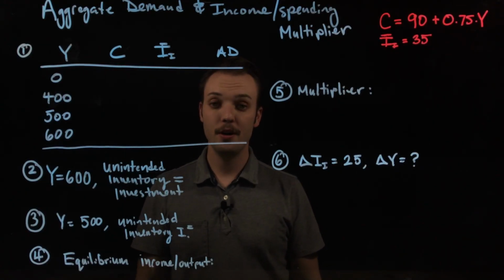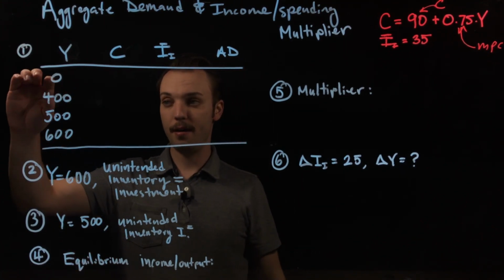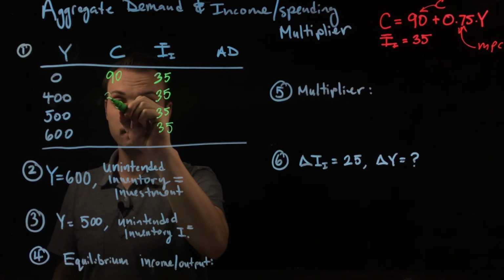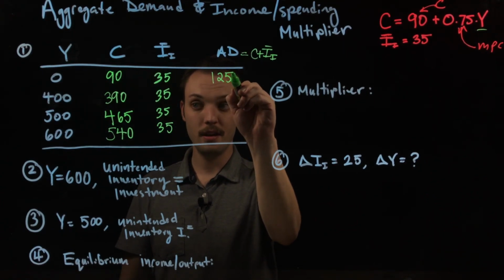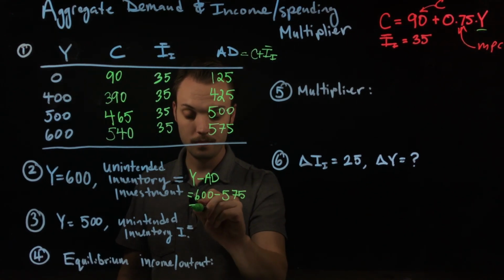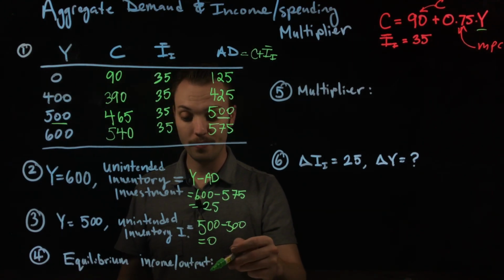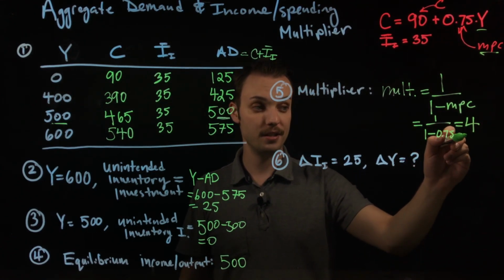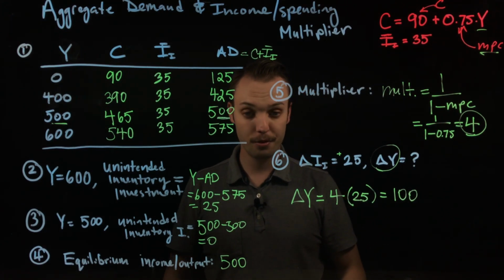In Class Exercise 11_20_19: Aggregate Demand and Income/Spending Multiplier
Components of aggregate demand and an application of the income/spending multiplier

ECO 100: Intro to Economic Principles , Fall 2019

Dustin Hamalainen, Ph.D
Department of Economics
Franklin & Marshall College